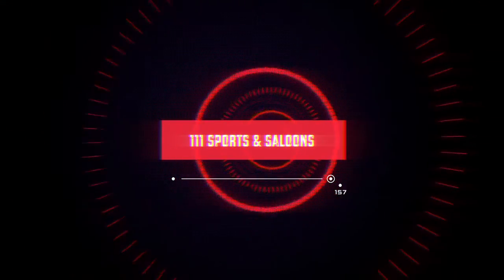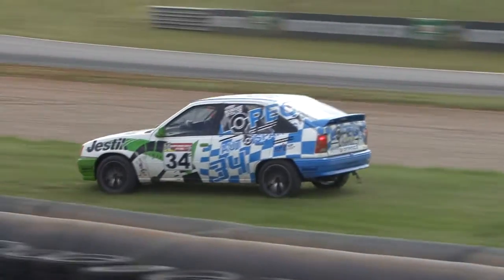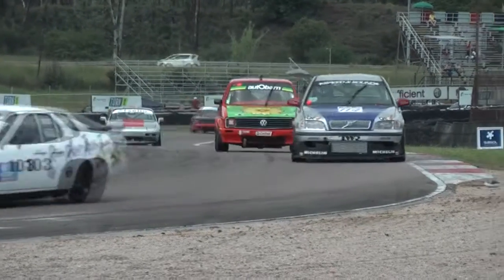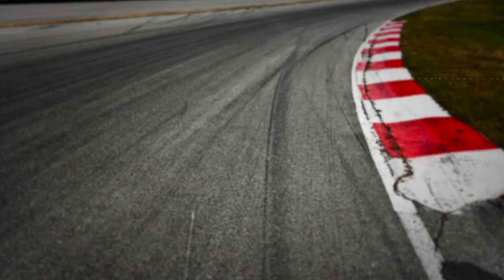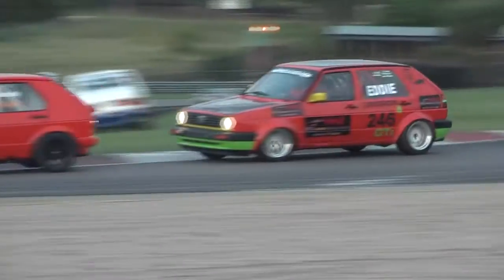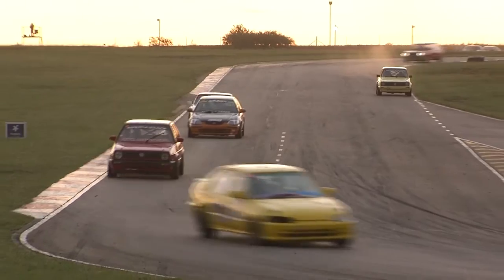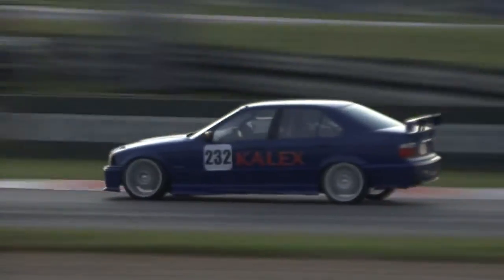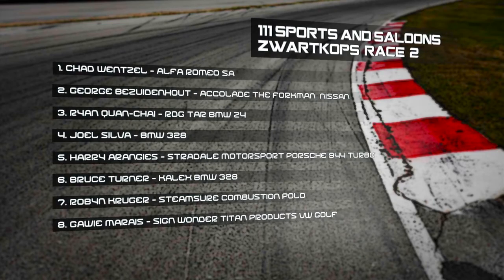Extreme Festival Zwartkops April 2016 111 Sports & Saloons